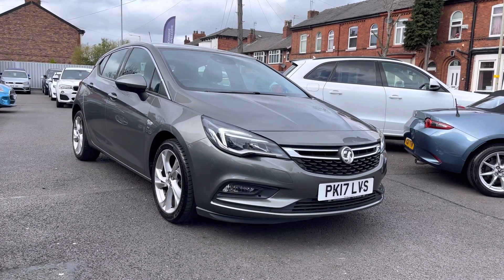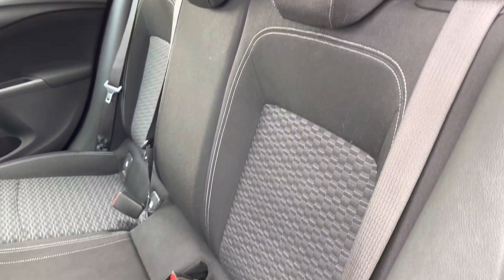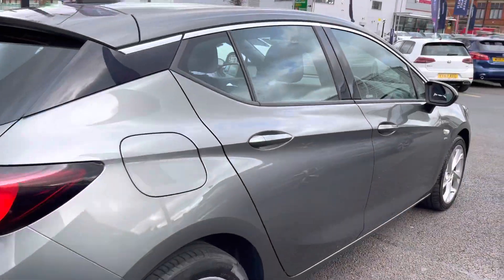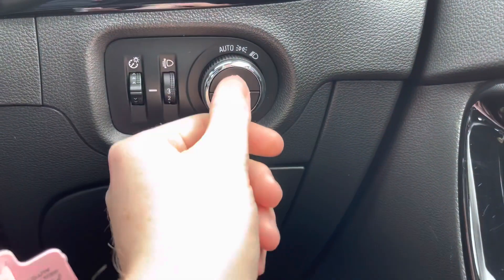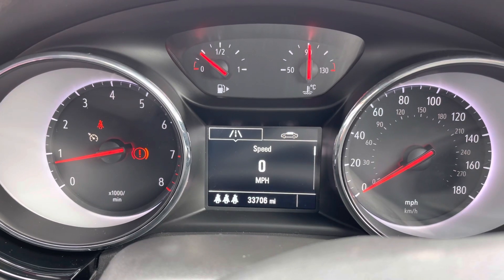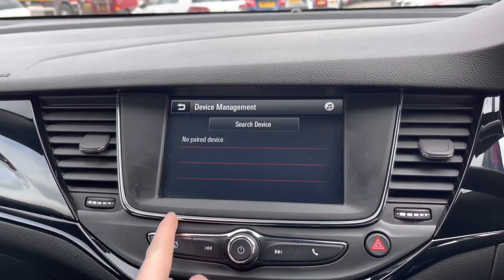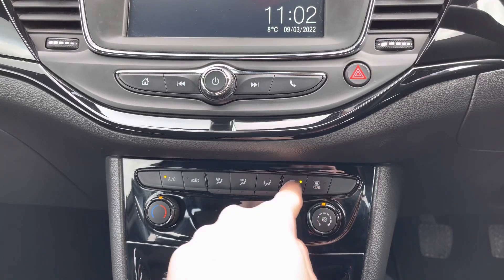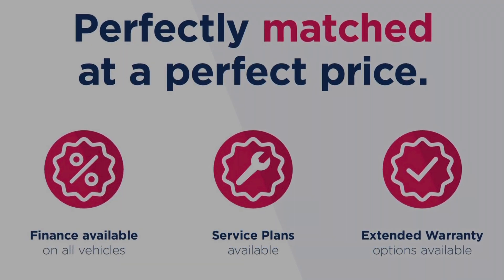Approved Used Vauxhall Astra 1.4i Turbo SRi | Motor Match Stockport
Just arrived in stock this Vauxhall Astra 1.4i Turbo SRi is now available for sale from Motor Match Stockport.

Reg - PK17 LVS
Mileage - 33,705
Transmission - Manual
Fuel - Petrol

Key Features;
DAB radio